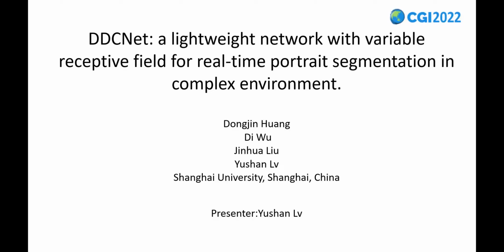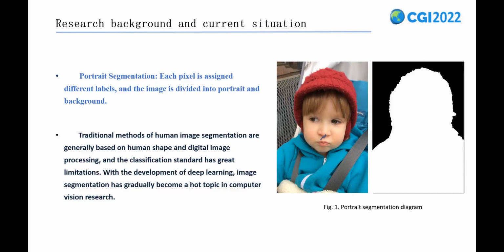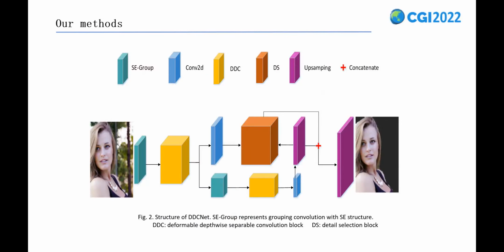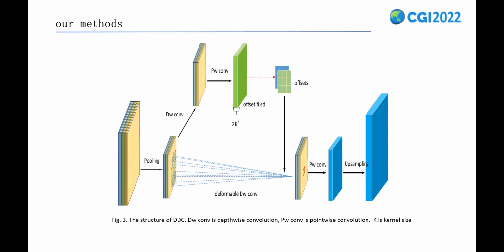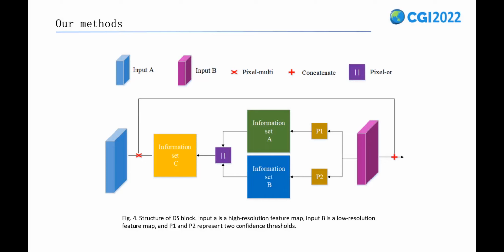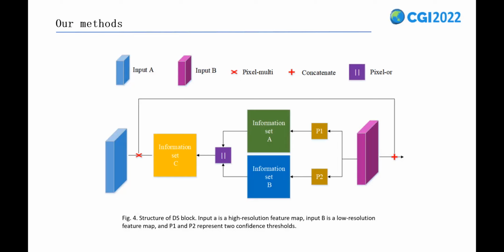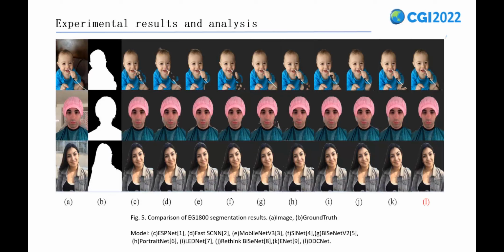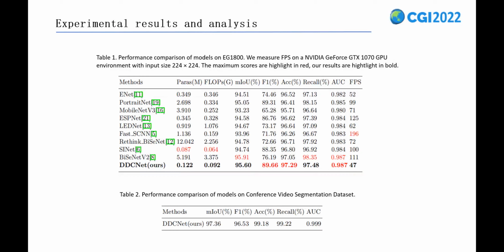DDCNet: A lightweight network with variable receptive field for real-time portrait segmentation